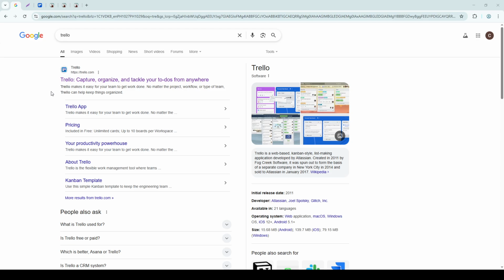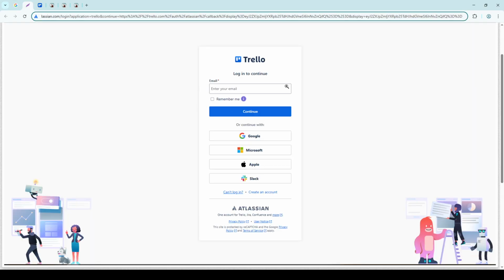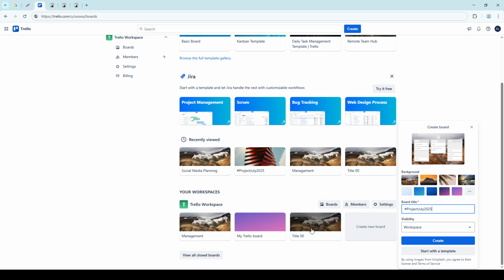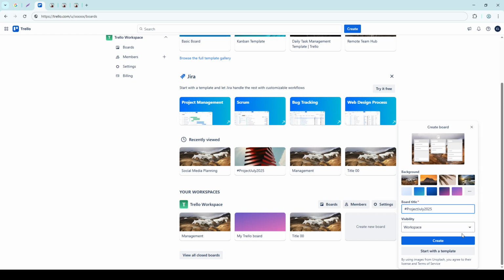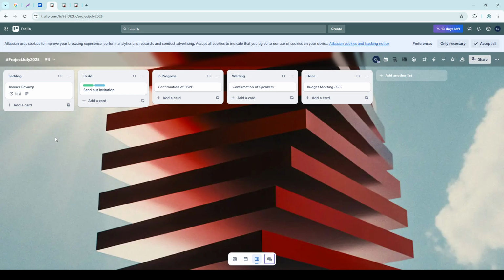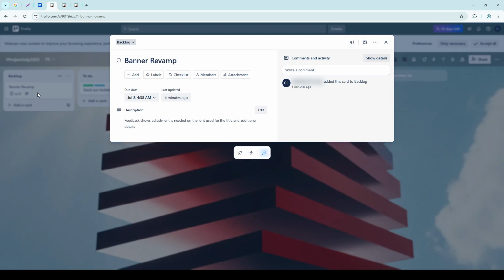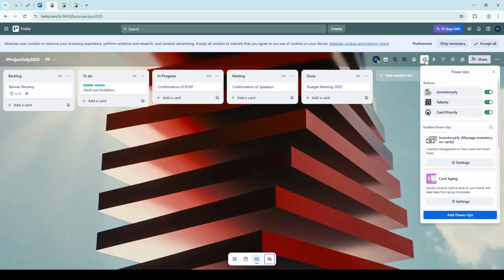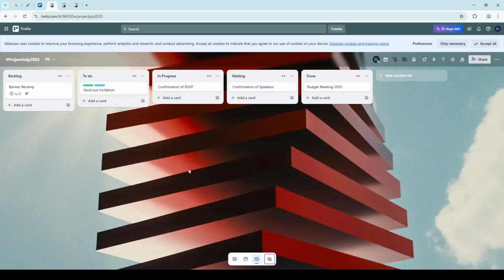How to Use Trello To-Do-Lists Effectively [2026 Full Guide]